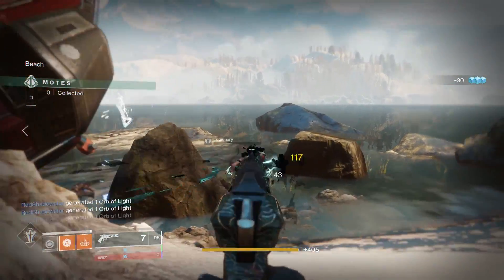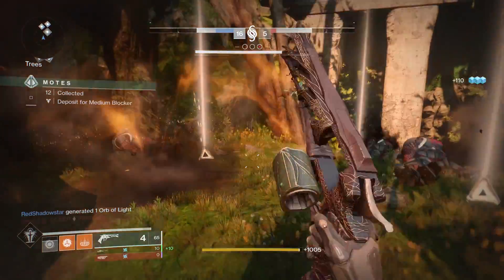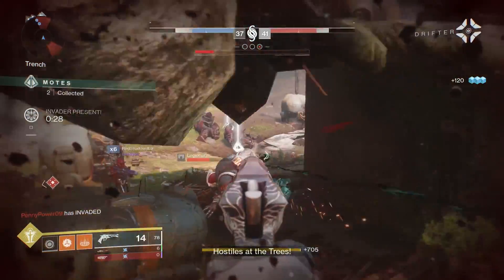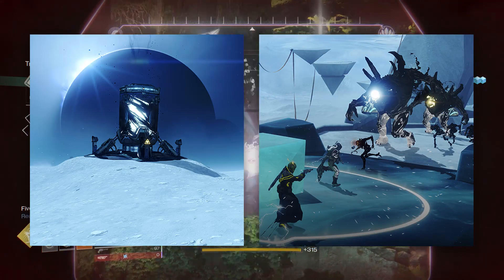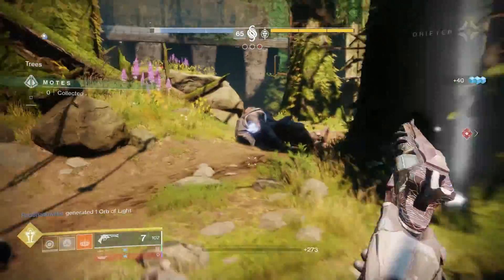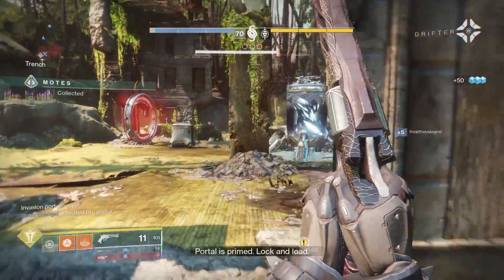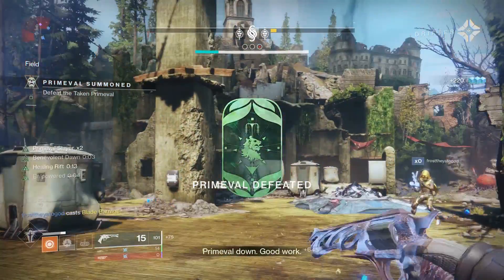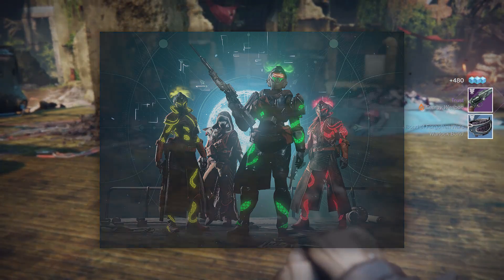Armor Set Bonuses are Coming to Destiny 2! - Joker's Wild DLC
Armor Set Bonuses are finally coming to Destiny 2 in Season of the Drifter. Here I do my best to explain how they work, how to acquire the armor and what kind of impact they have on the game!